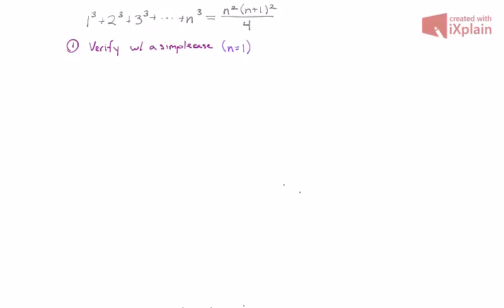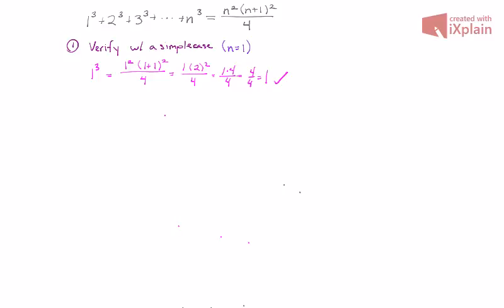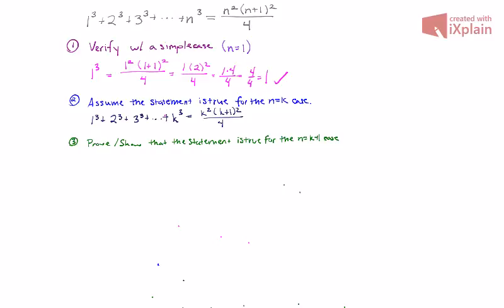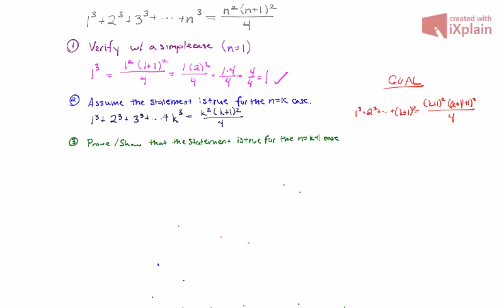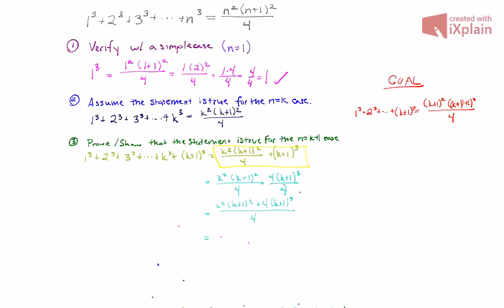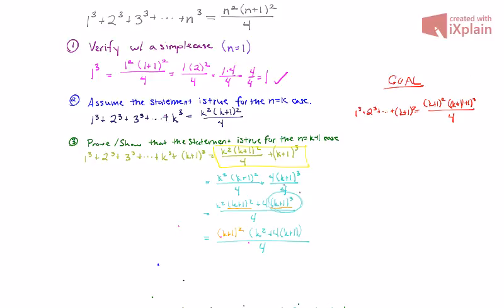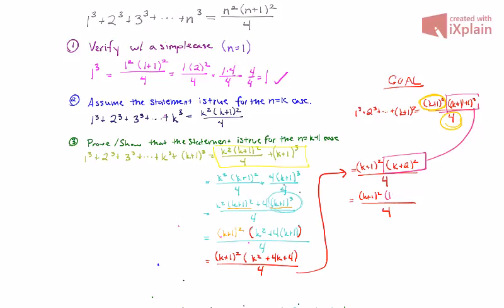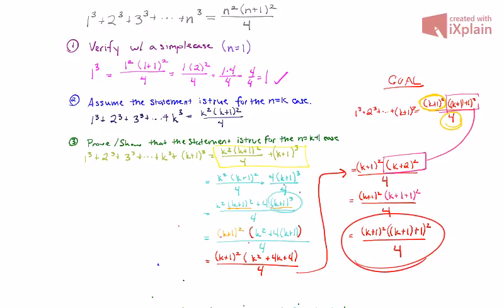MAT150 Math Induction Proof